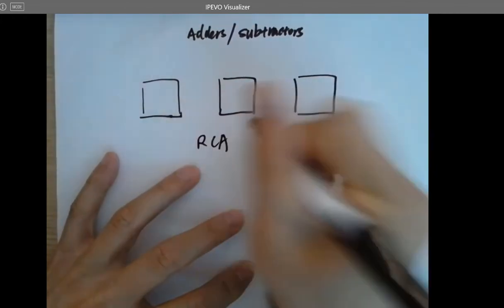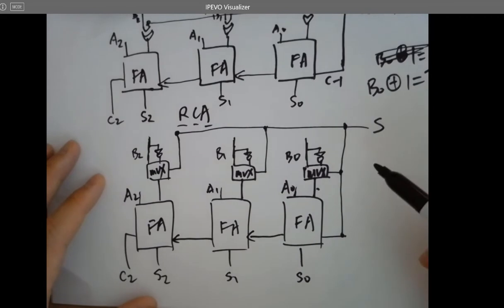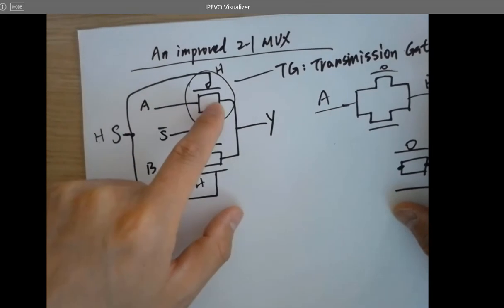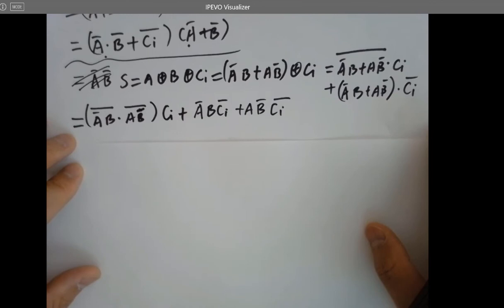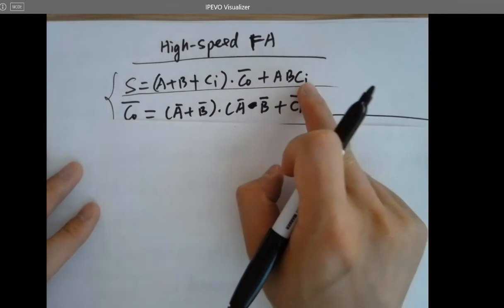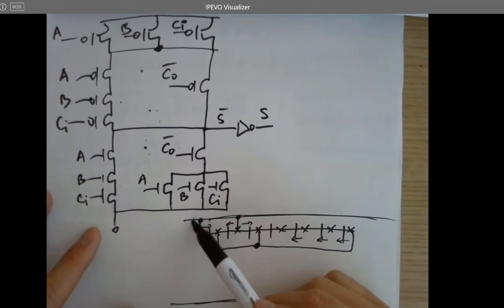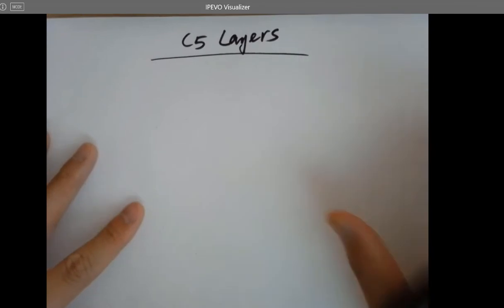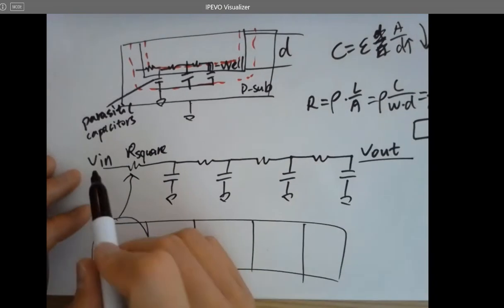ENGR338 Digital Electronics - Lecture 21 Adder/Subtractor and C5 Layers I